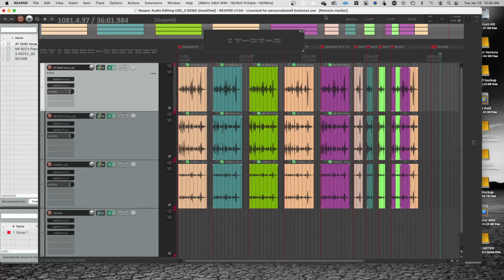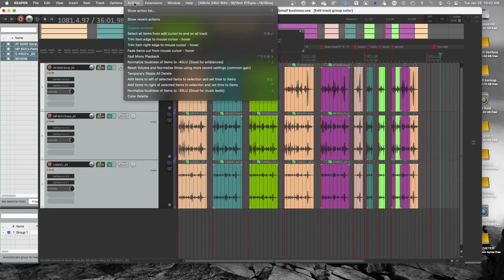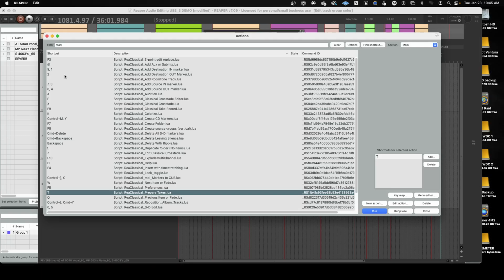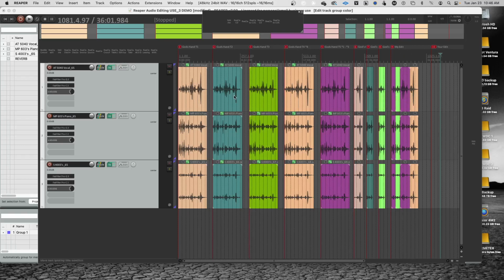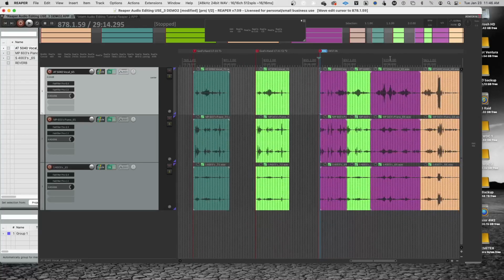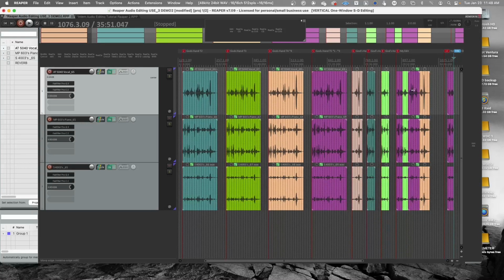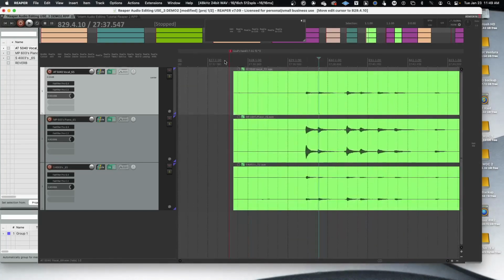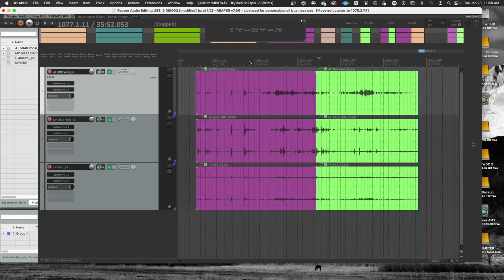Intern Audio Editing Tutorial for Reaper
A basic look at audio editing in Reaper using a Pro Tools configured session and the ReaClassical classical editing script.